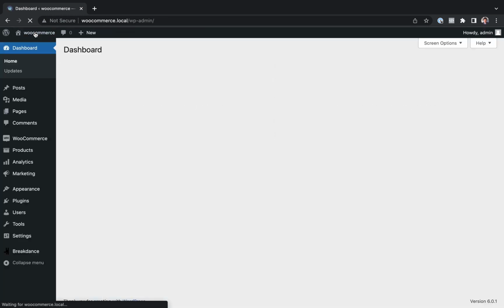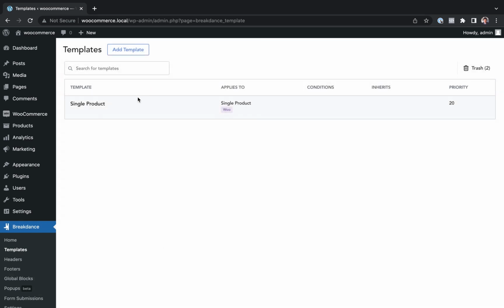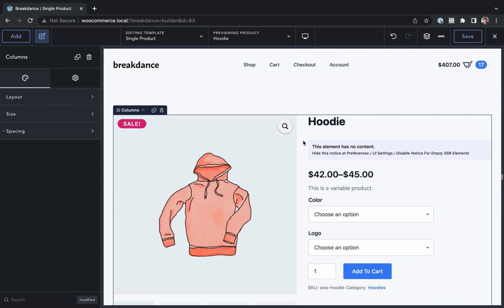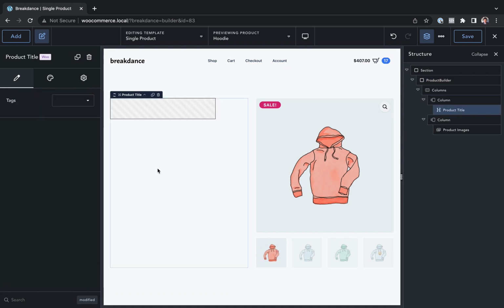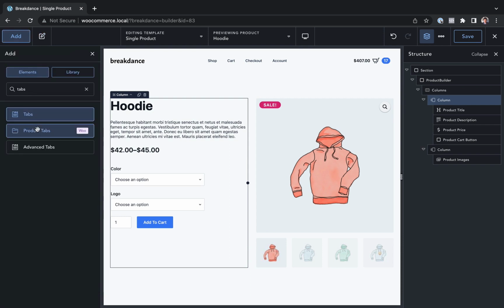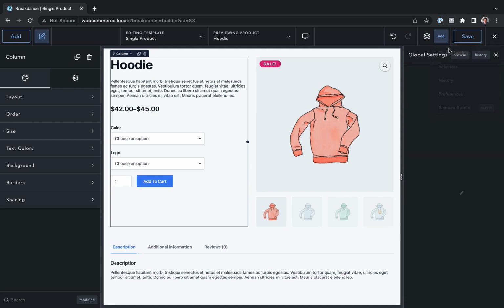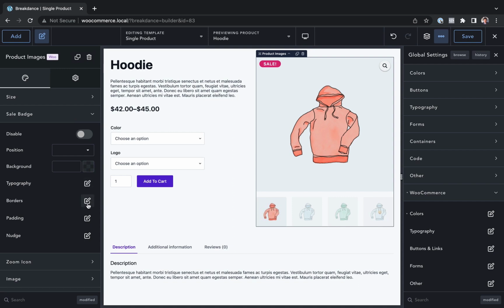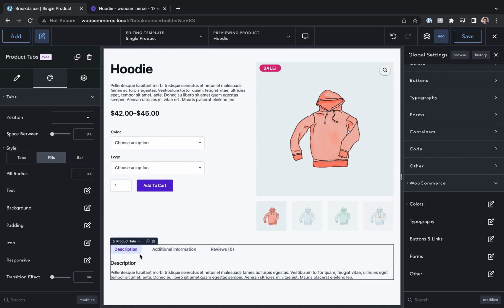Making a Custom WooCommerce Product Page in Breakdance